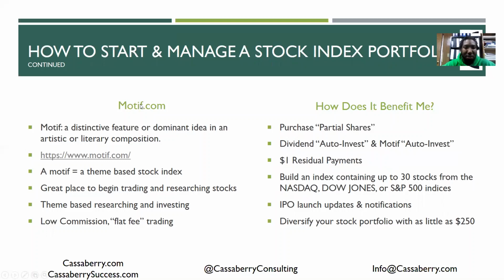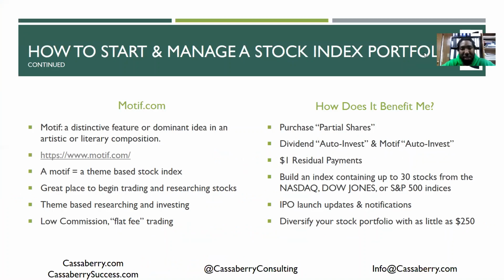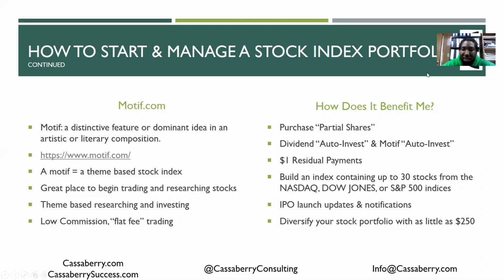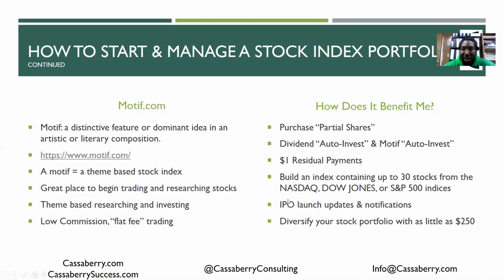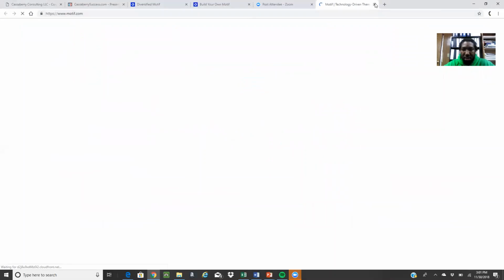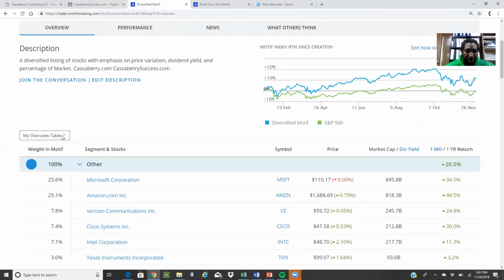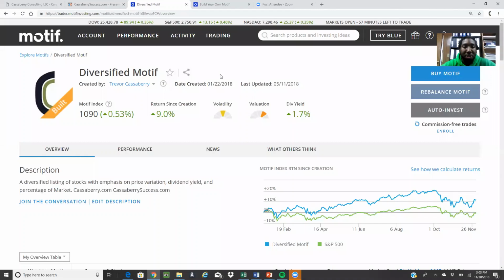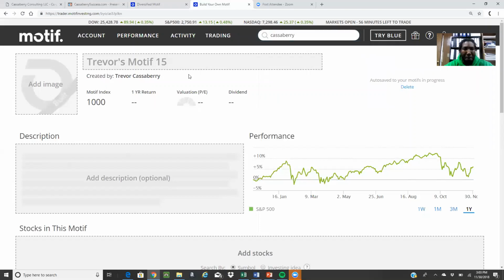How To Run a Stock Index Portfolio Sample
Cassaberry Consulting LLC presents "How to Run a Stock Index Portfolio"

Full Video available at Cassaberry.com